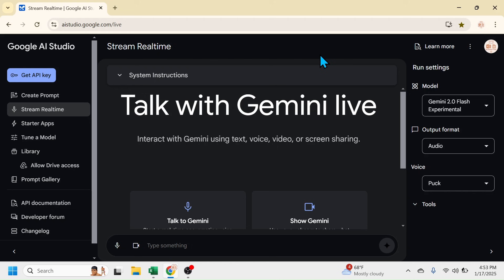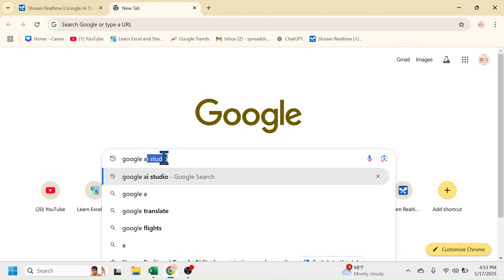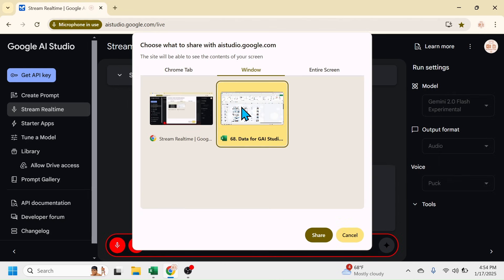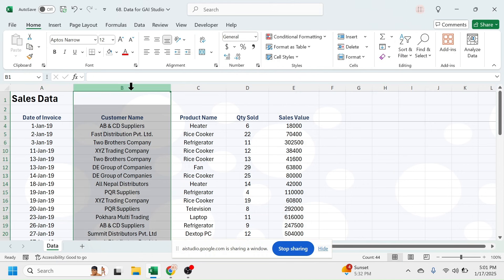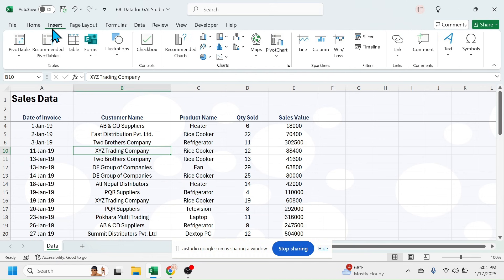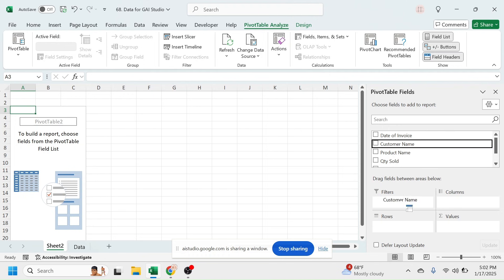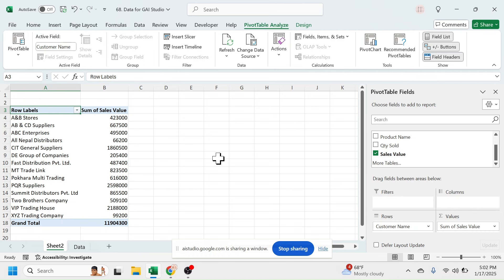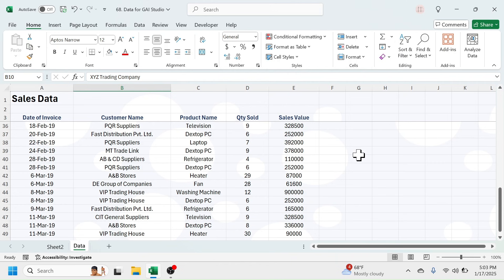Learn Excel with Google AI Studio | STOP🛑 Watching Tutorials🫢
Learn Excel with Google AI Studio.
In this tutorial you will learn how to learn Excel with Google AI studio.
If you face a problem while working in Excel, you can directly share your Excel screen to Google AI studio and it will provide you the instructions to solve the problem.